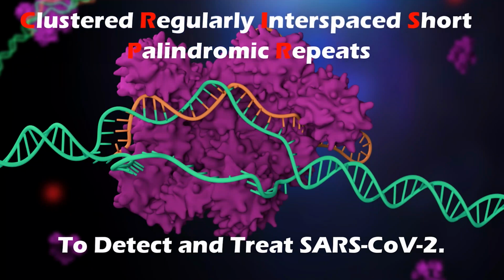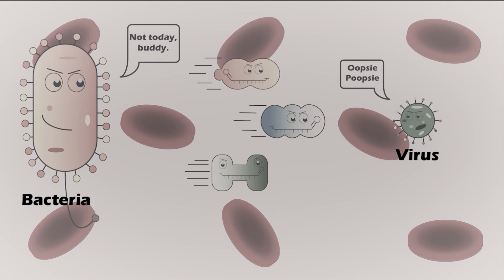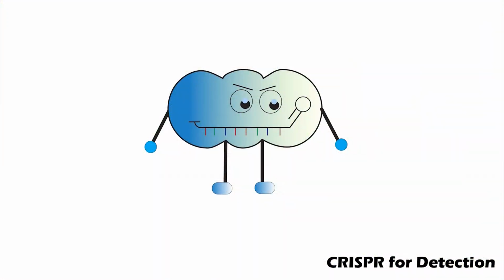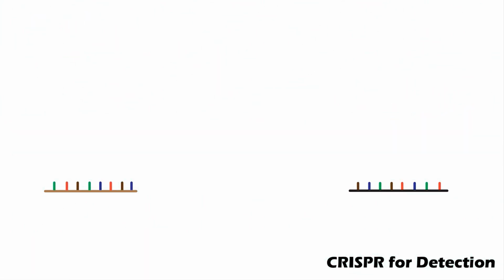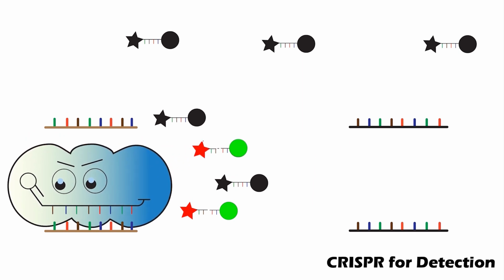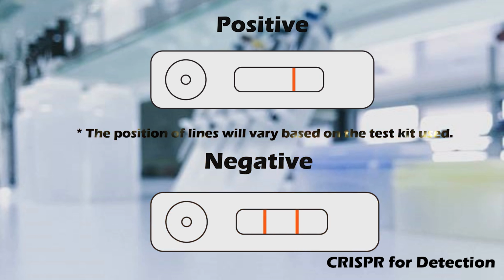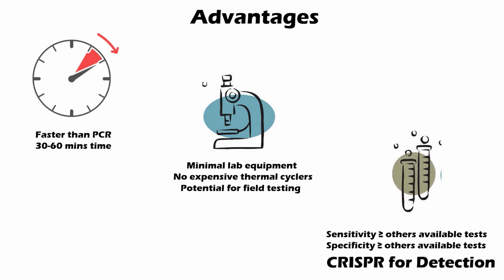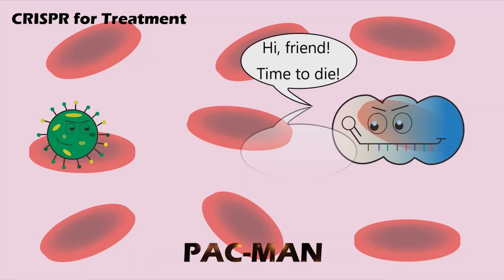CRISPR Cas13 to Help Detect and Treat COVID 19 - Breakthrough Junior Challenge 2020 Submission.